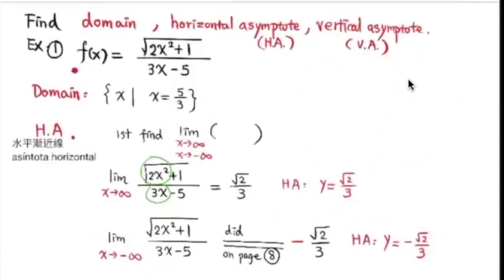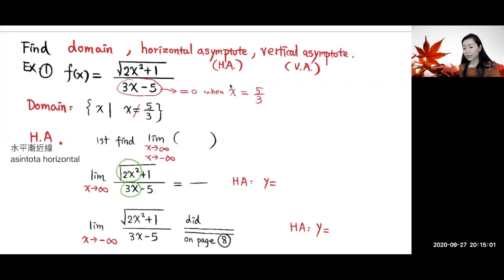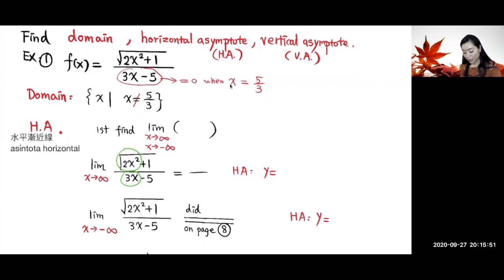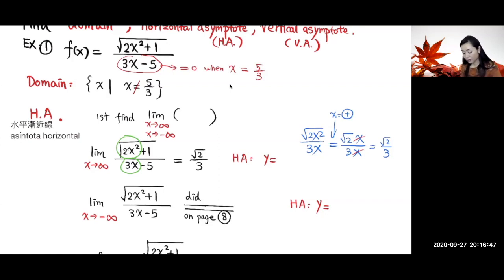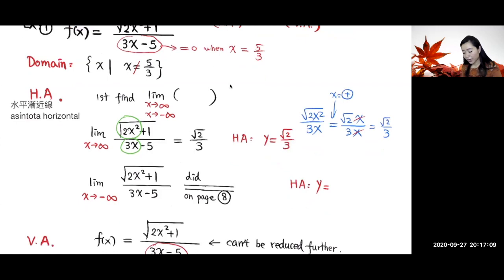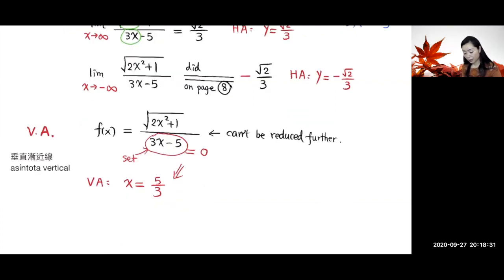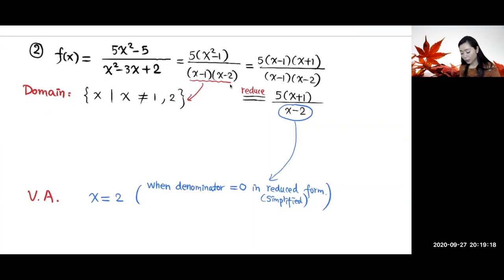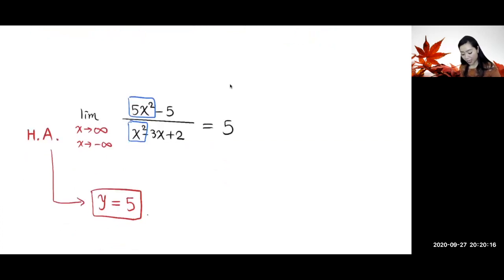Math 110A Lesson 6 Find domain, horizontal asymptotes, vertical asymptotes. (video 5)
This video is about Math 110A Lesson 6 Find domain, horizontal asymptotes, vertical asymptotes. (video 5)